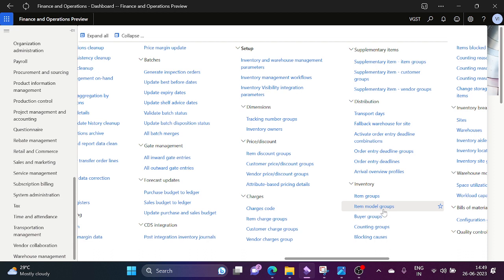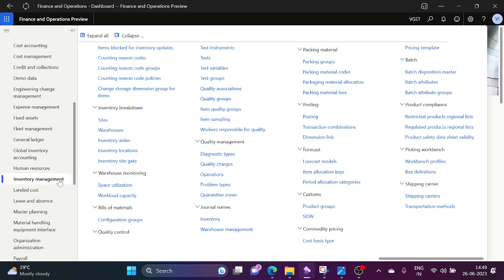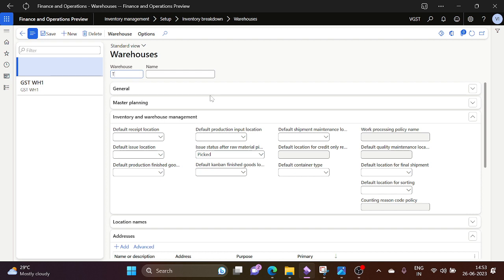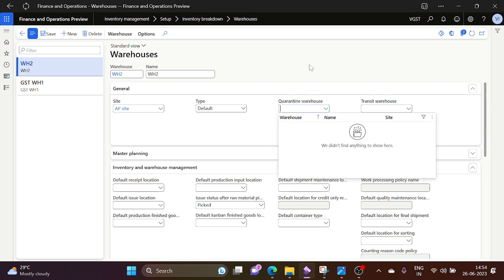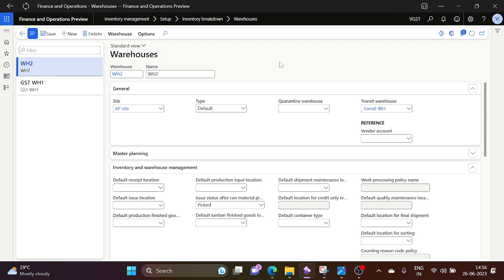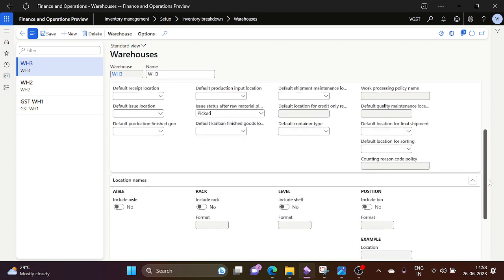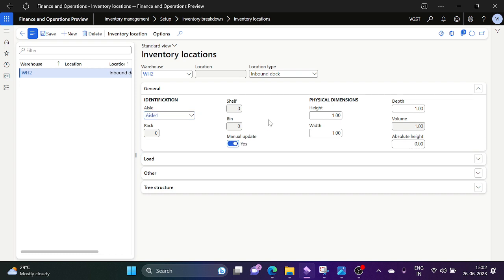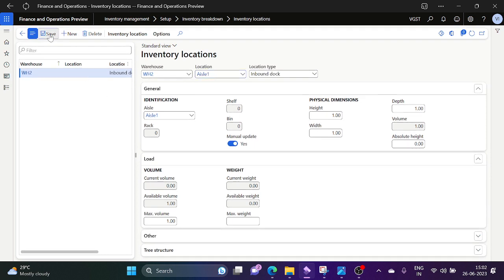Inventory Managment Episode 1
Inventory Managment - Site & Warehouse